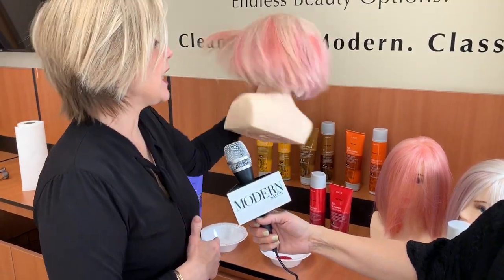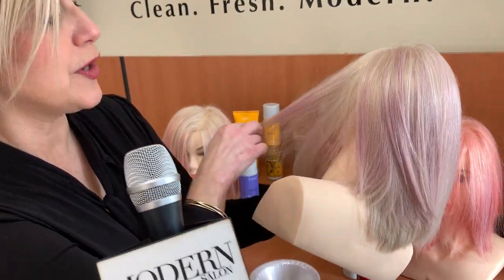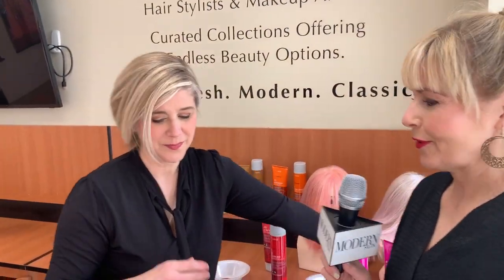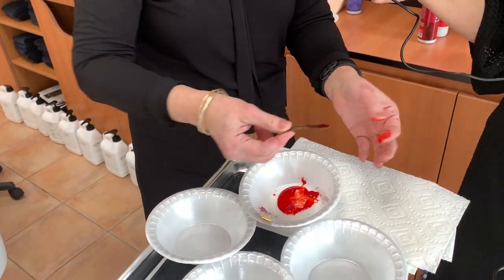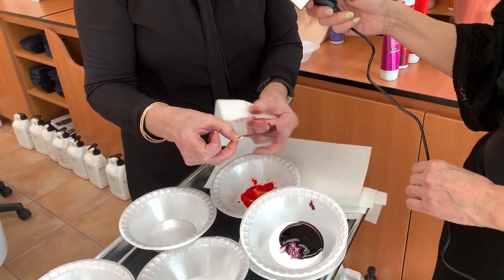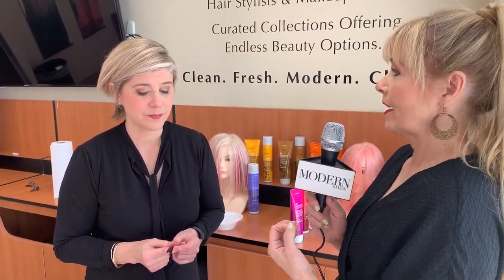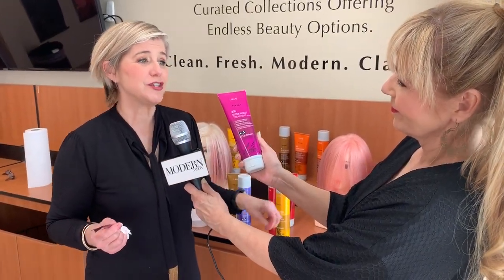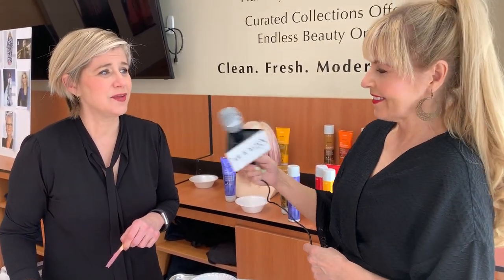HAIR COLOR TUTORIAL: How-to Create Temporary Fashion Color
Wendy Bond of Lakme USA demos how-to create fun fashion color that is temporary. Bond is chatting with MODERN's Maggie Mulhern.